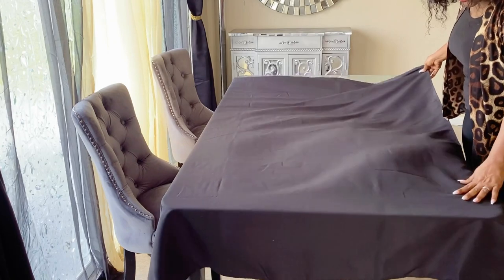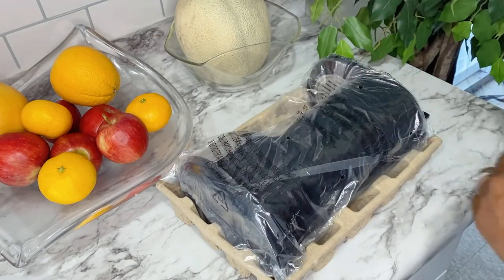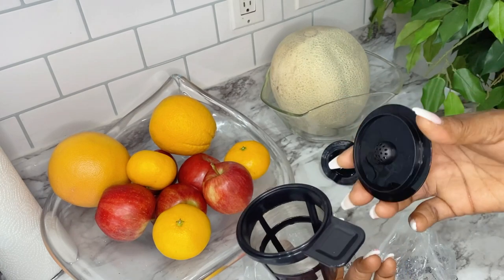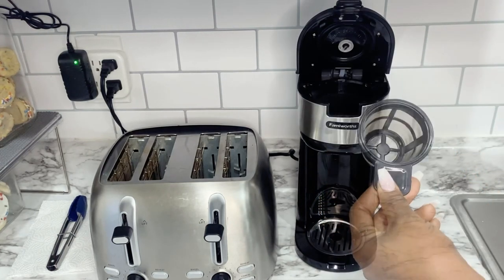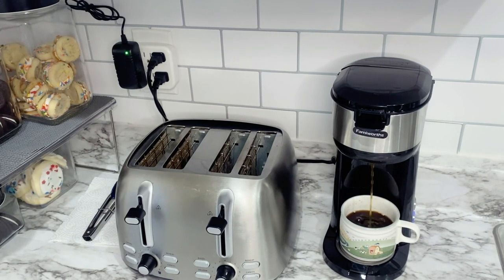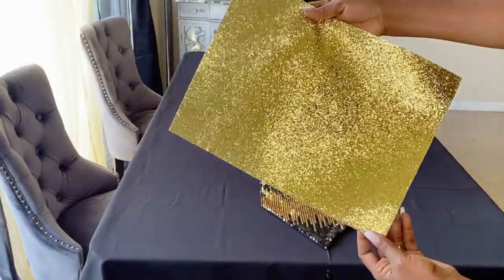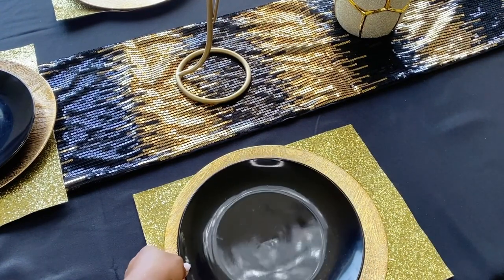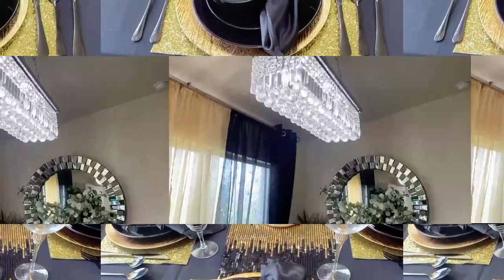Black And Gold Table Setting | Amazon Must Have | 2in1 Coffee Maker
How I Decorate my Small Apartment Table scape Black and Gold On a Budget | Cleaning Motivation | Amazon Must Have | How I Organized my small apartment.

Hello my beautiful Youtube family
And for all my subscribers thank you so much I appreciate and I love you all ❤️❤️❤️❤️

Shop My Home:

Famiworths Coffee Maker:

KOOPOWER Window Curtain String Fairy Lights 320 LED:

INDRESSME STORAGE BASKET AMAZON STORE

BlackAndGoldTableSetting LuxuryApartmenOnBudbet amazonfinds ModernHomeDecorTrends MercyBeautyOfStyles Cleaning Motivation#ModernApartment